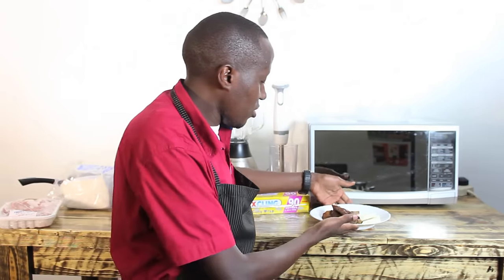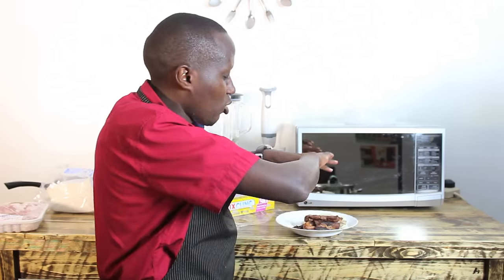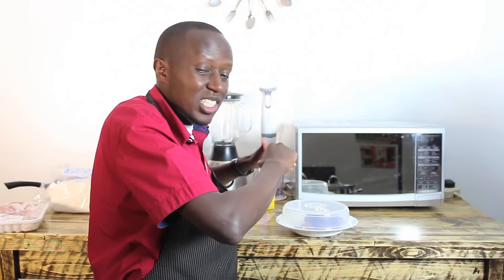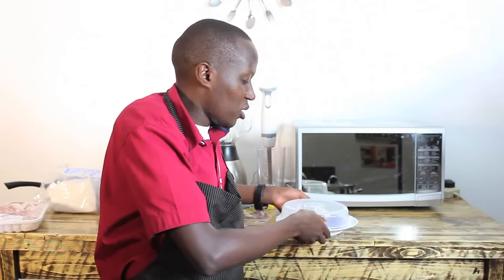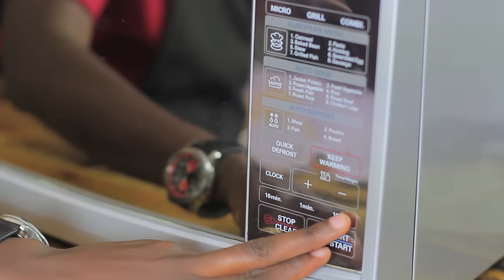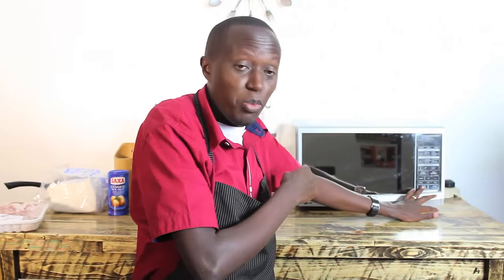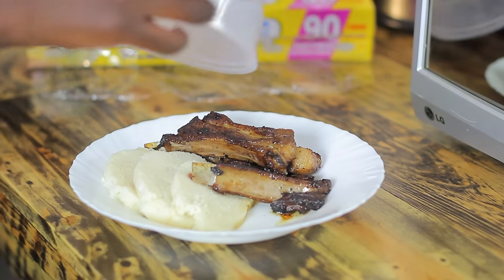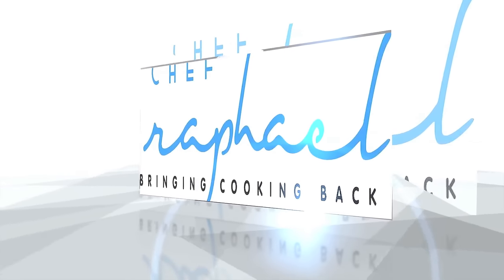How to Reheat your food in a Microwave(HD Video)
Watch how to go about reheating your food properly using a microwave oven.